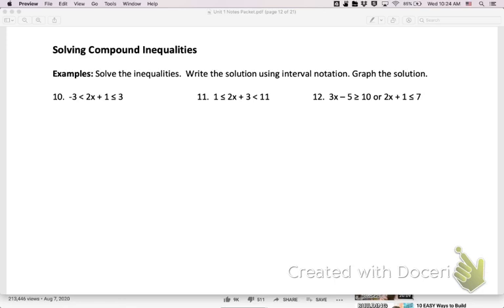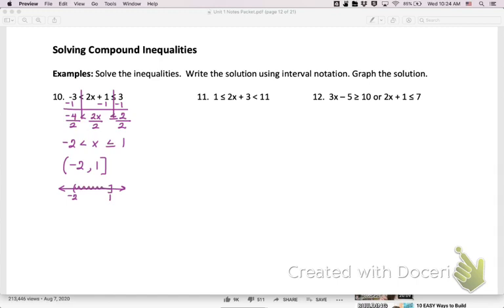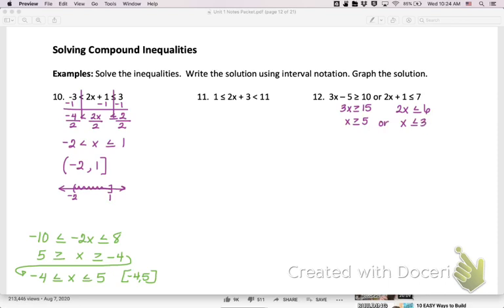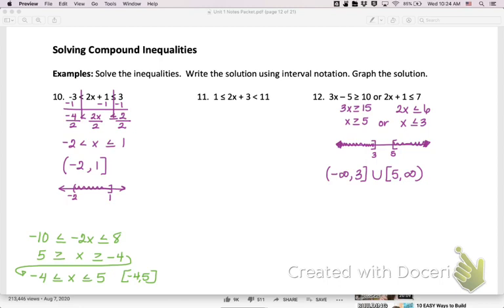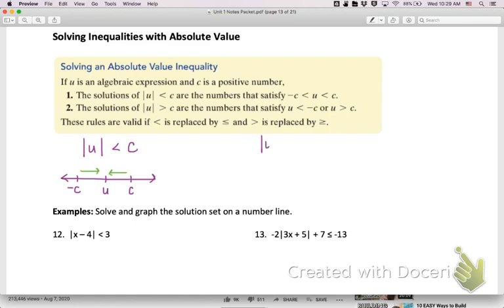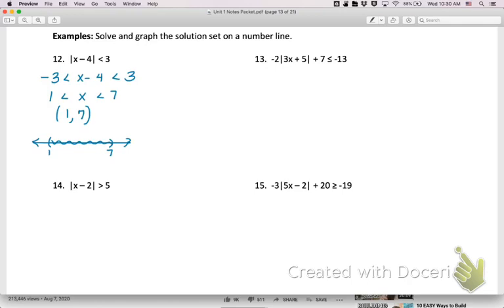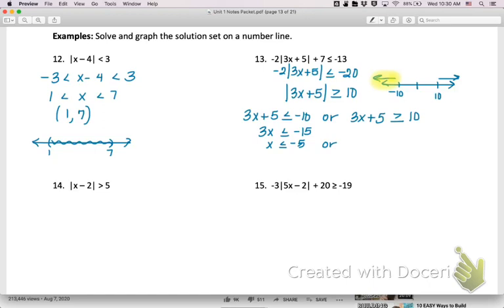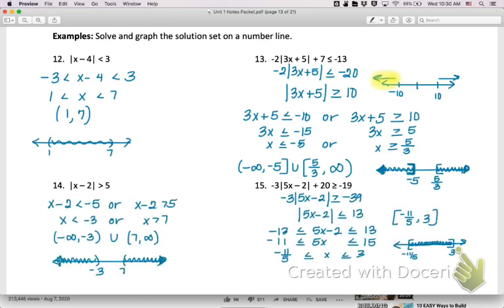Compound and Absolute Value Inequalities (P.9 Part 2)